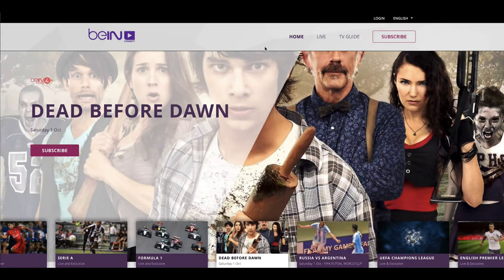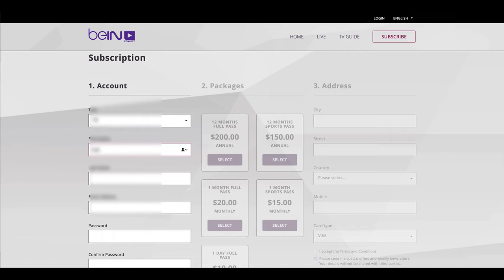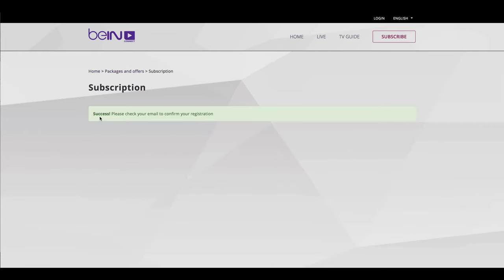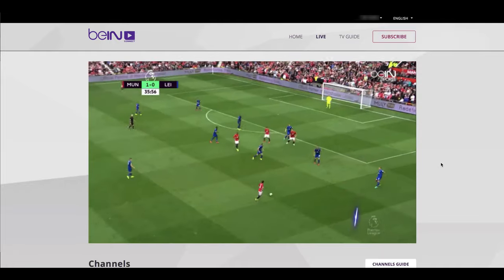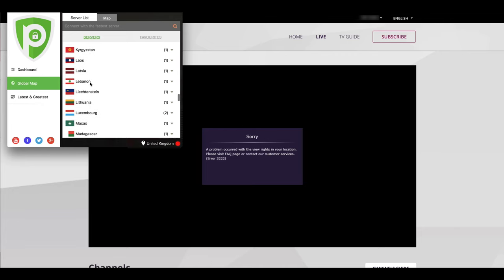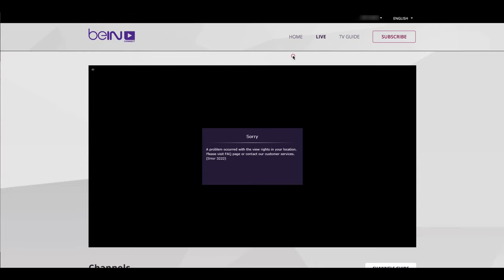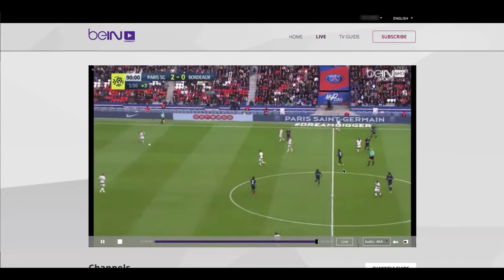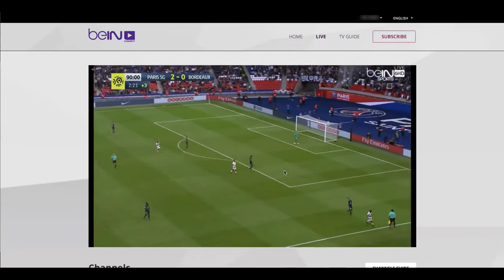Tutorial: Bypass beIN Connect geo-blocked access outside MENA countries (beIN Sports MENA)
Bypass beIN Connect Error message:
Sorry, A problem occurred with the view rights in your location. Please visit FAQ page or contact our customer services. (Error 3222)

beIN Connect MENA contains 17+ Arabic, English, French and Spanish language Sports channels, 4 Movies channels and 3 Kids Channels.